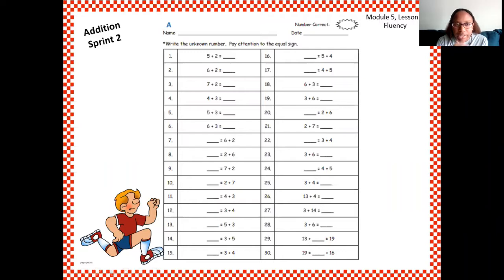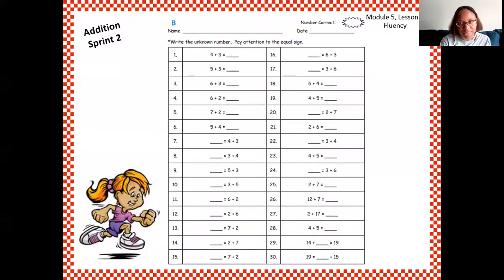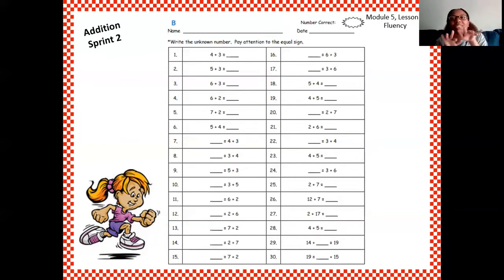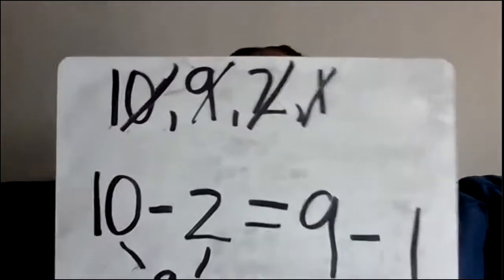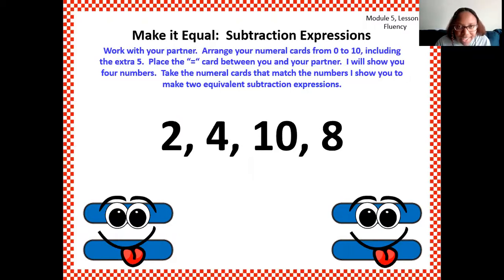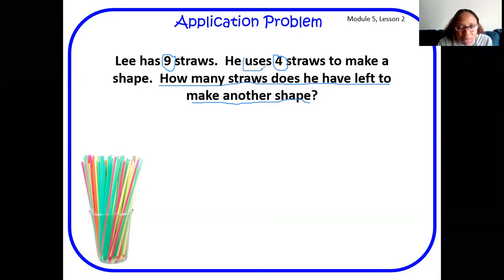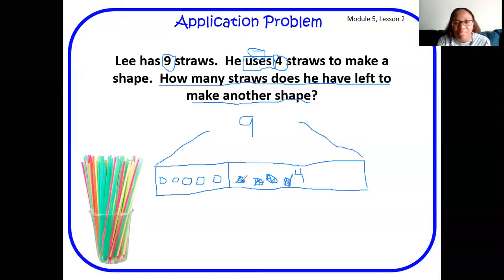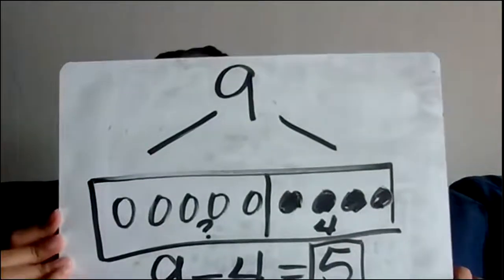1st_MathFluency_April 7